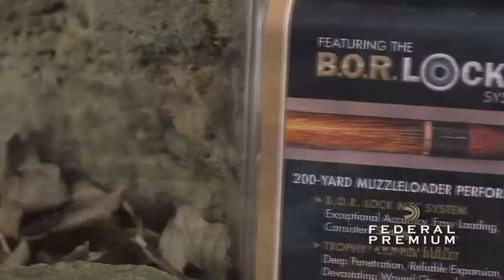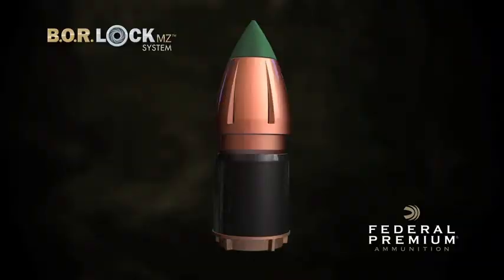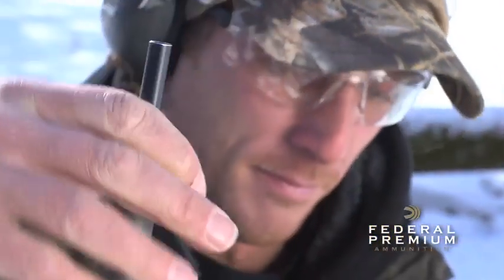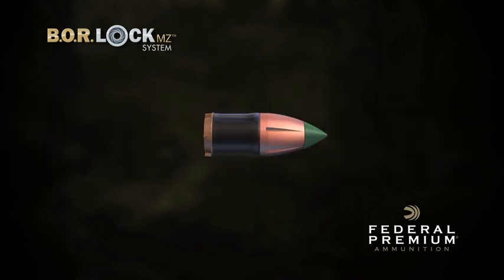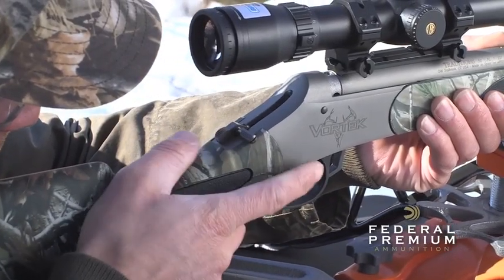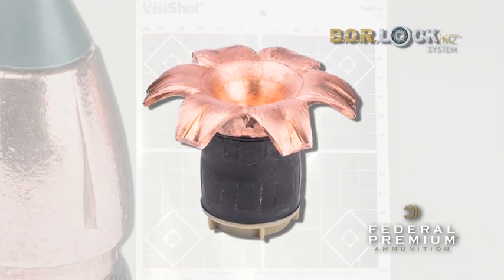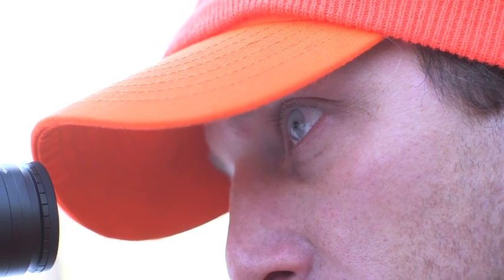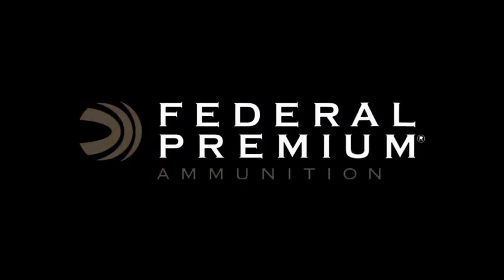Federal Premium Trophy Copper Muzzleloader Bullet, featuring the exclusive B.O.R. Lock MZ System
Muzzleloaders are called primitive weapons, but the Federal Premium® Muzzleloading line shatters that perception. Our all-new technologies give hunters more reliability, consistency and accuracy than ever before.